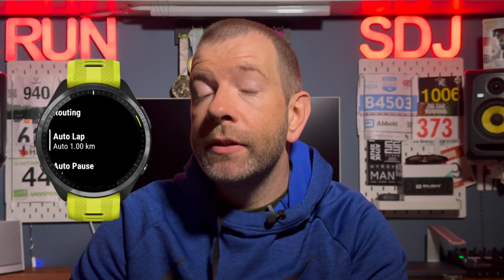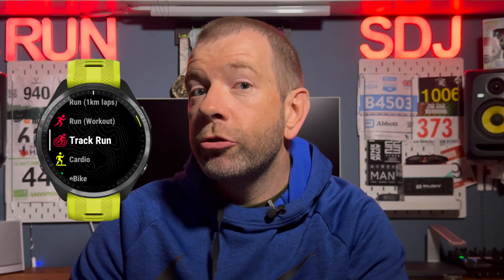How I customised my Garmin watch to follow a training plan (Best Settings)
Here are my custom settings to get the most from my Garmin watch when following a training plan

Over the last 18 months I have run 3 marathons and during those training plans I have refined the setup of my Garmin watch to help me get the best out of my training.

Sick of changing settings every time you run? This guide will show you how to set up custom activity profiles with unique settings for those different types of runs you'll take on during a training block.

Using the 'Copy Activity' function you can have as many custom activity profiles as you like.

So if you are running a Saturday morning 5k Parkrun, or hitting that Sunday long run, you might want different screens, alerts and lap settings depending on the training focus.

This video will show you my four key activity types that cover me for all my training runs and race day itself.

"Now you wouldn't believe me if I told you, but I could run like the wind blows. From that day on, if I was going somewhere, I was running!"- Forrest Gump

The following watches should be compatible with the Garmin Copy Activity function:

Garmin Fenix 6 collection
Garmin Fenix 7 collection
Garmin Fenix 8 collection
Garmin Epix (Gen 2) collection
Garmin Enduro Collection
Garmin Forerunner *55 & *65 collection